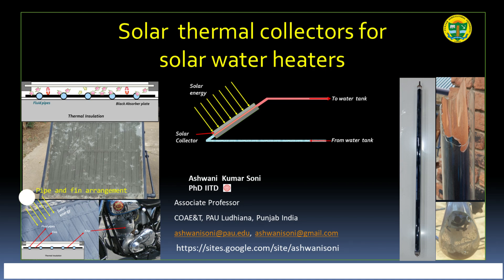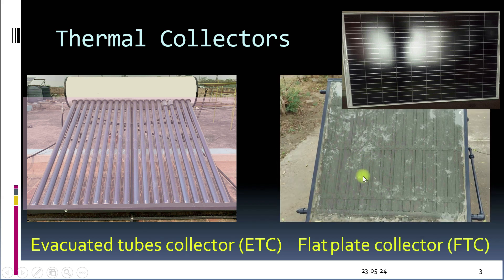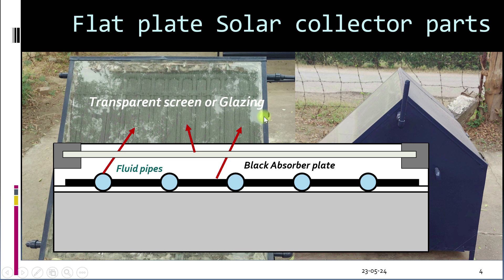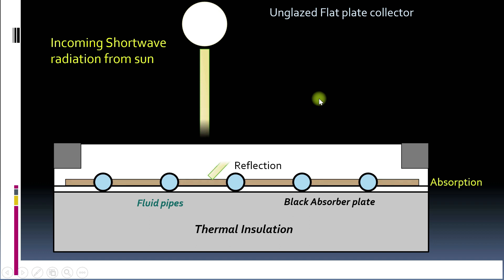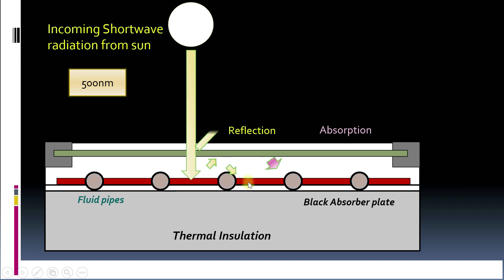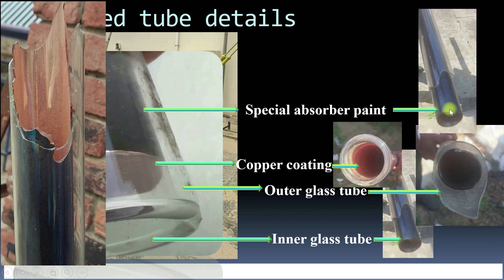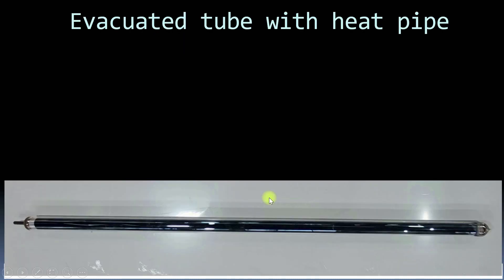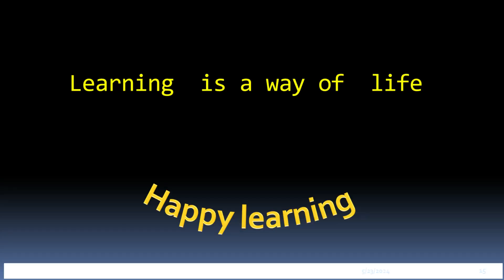Solar thermal collectors for water heater | Solar water heaters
Solar thermal collectors for water heater are very different for Solar photovoltaic panel
In this video, we will see details of  solar thermal collectors
1. Evacuated tube collector
2. Evacuated tubes with heat pipes
3. Flat plate collector
 The concept of the greenhouse effect as it relates to solar thermal collectors is also discussed. Additionally, a comparison of the evacuated tube collector with the Flat plate collector is also done.
You can jump to specific parts of the video by clicking on the time links.
00:00  Introduction
02:05  Flat plate collector
03:20  Pipe and Fin arrangement
04:00  Unglazed Flat plate collector
05:45  Glazed Flat plate collector and Greenhouse effect
06:40  Evacuated tube collector
08:36  Comparison of the evacuated tube collector with the Flat plate collector
09:09  Evacuated tubes collector with heat pipes